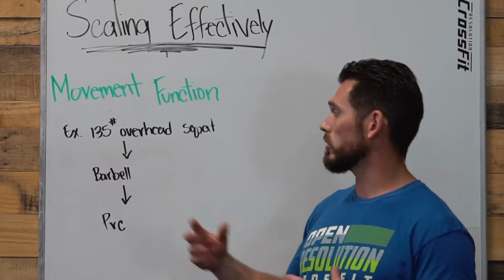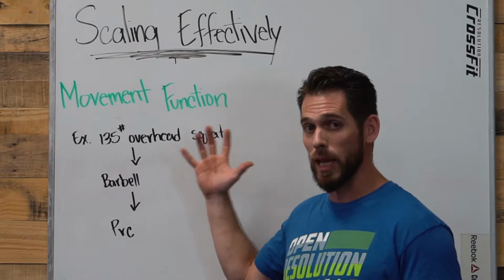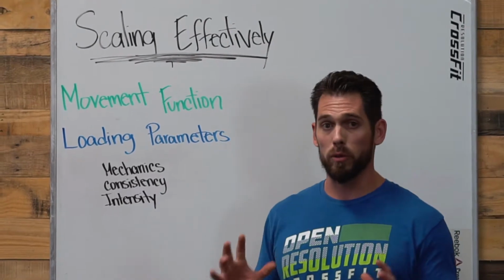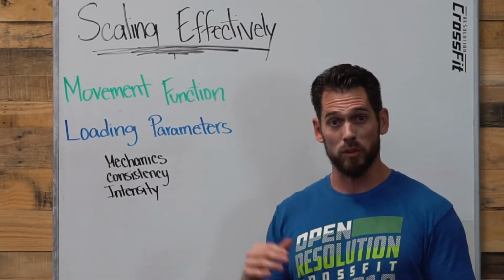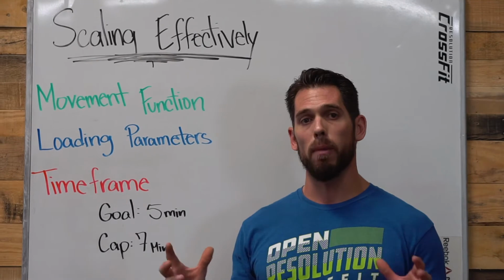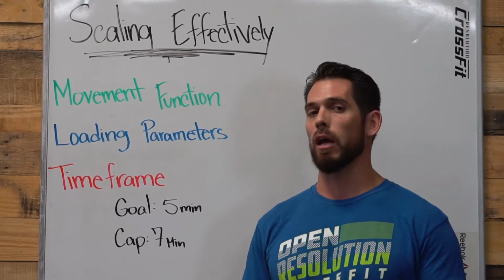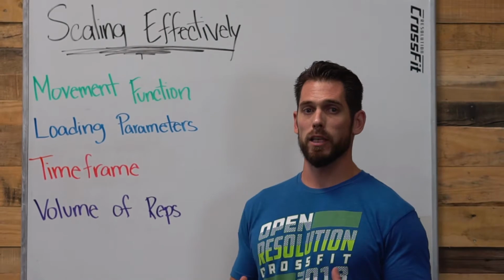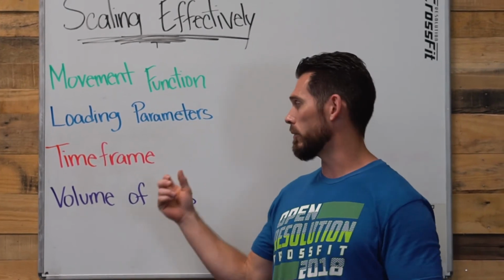Scaling your workout efficiently: Things to consider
This video covers what to consider when scaling a workout to meet the intended stimulus, ensure safety and for efficiency